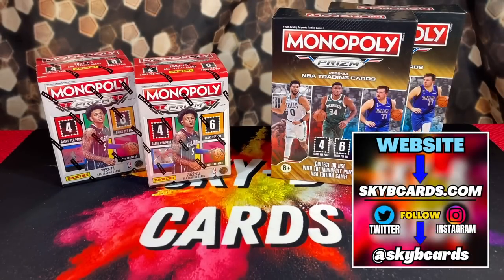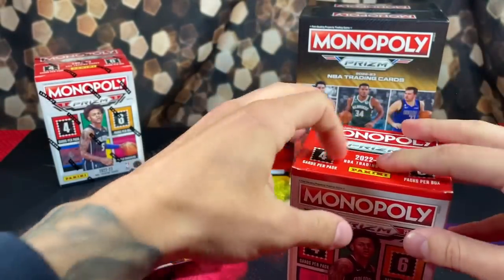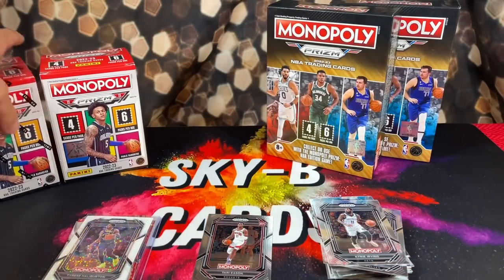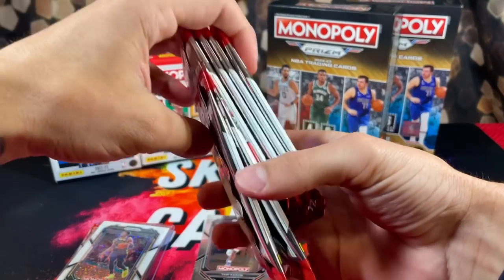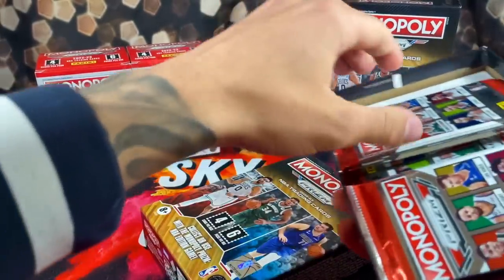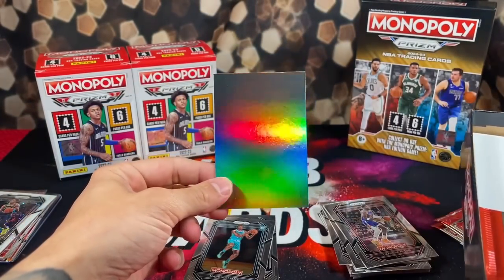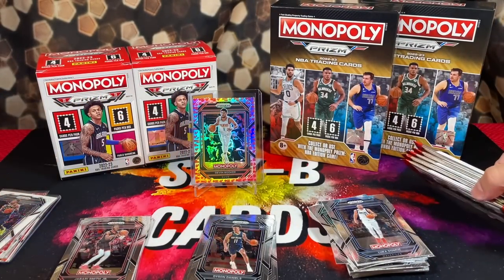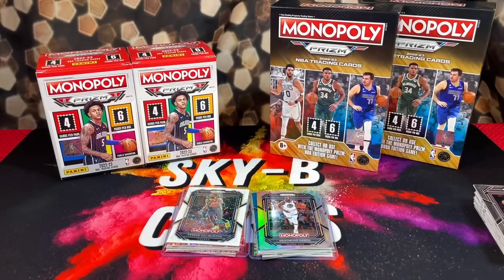*PRIZM MONOPOLY BASKETBALL BLASTER BOX vs BOOSTER BOX BATTLE!🔥 WHICH BOX IS BETTER?🤔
SKYBCARDS.COM

Yo yoooo in this video we have a battle between 2022 Panini Monopoly Prizm Basketball Blaster Boxes and the Booster Boxes! What was your favorite pull from the video? 🤔